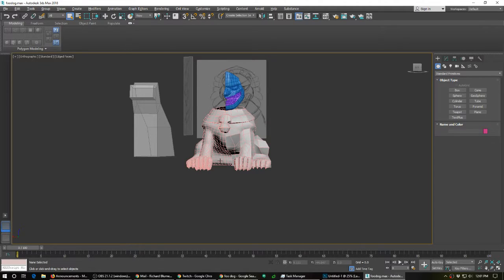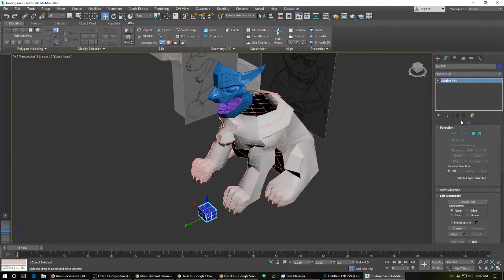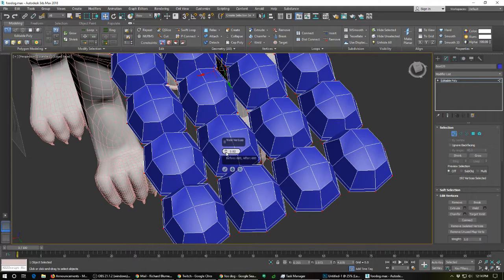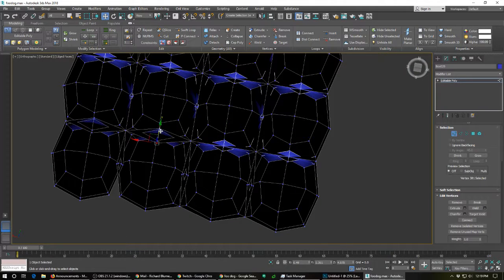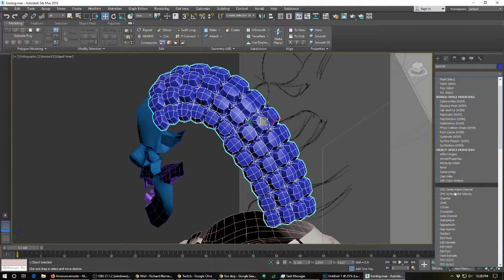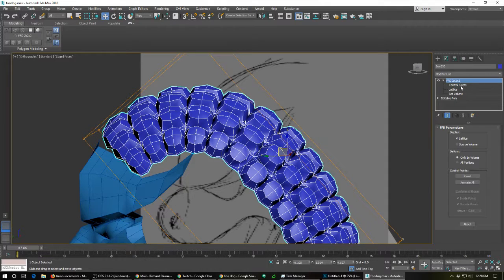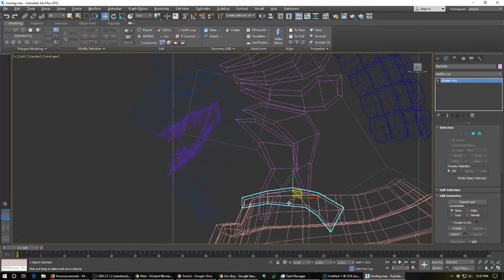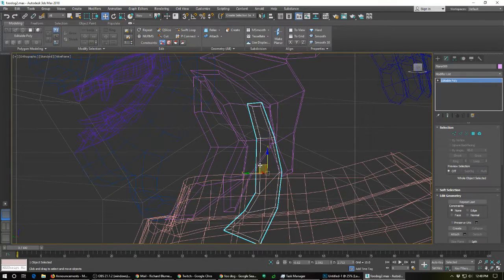Cyberpunk Scene 11 : Foodog statue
Working on the Foodog statue for the stairs

I have been doing a project that is based on a modular game design for a cyberpunk scene. I am working on it in 3ds max and photoshop as of right now. You can see my progress on Twitch on 12pm Friday CT